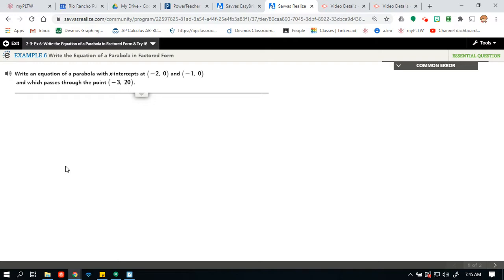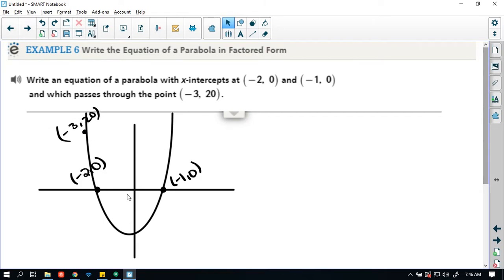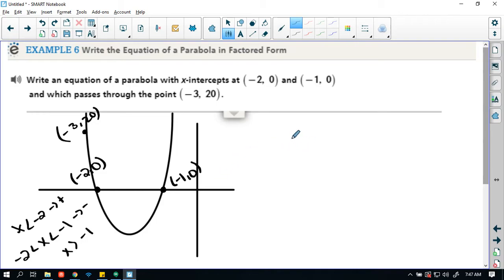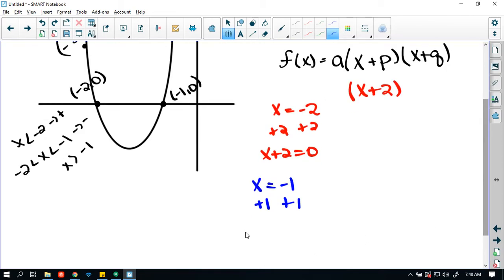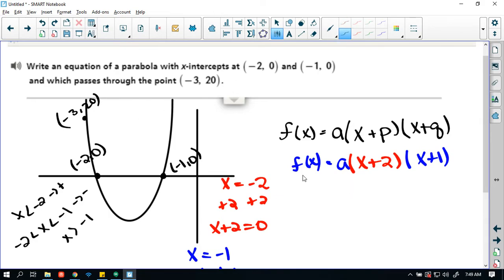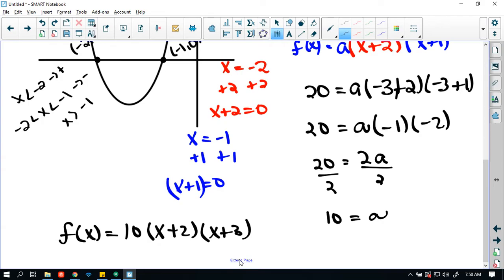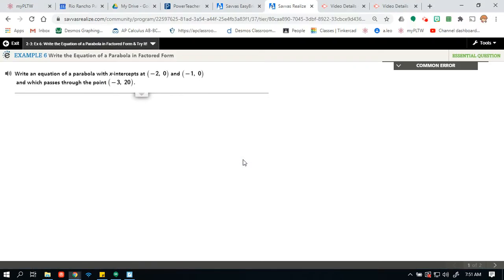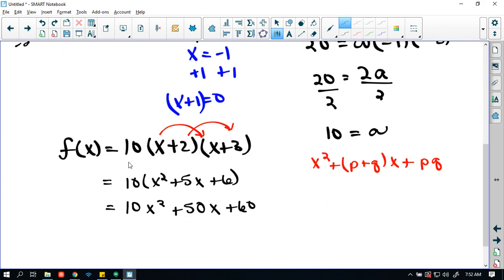Topic 2 Lesson 3 Example 6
enVision Math, Algebra 2, Fall 2020 Write the Equation of a Parabola in Factored Form